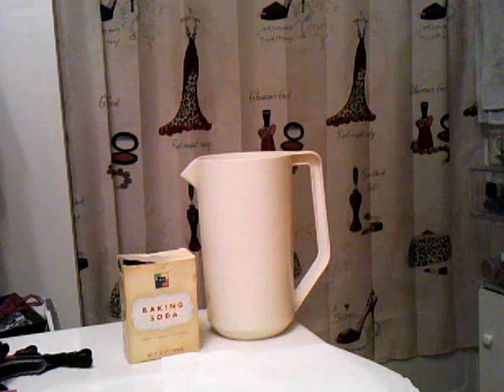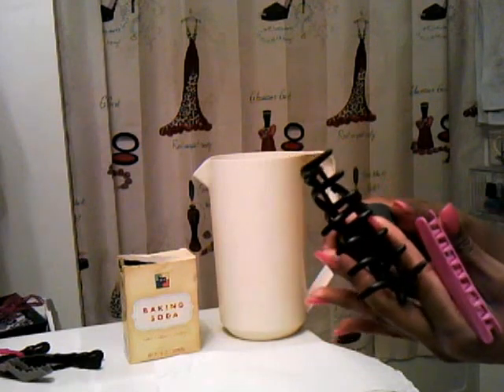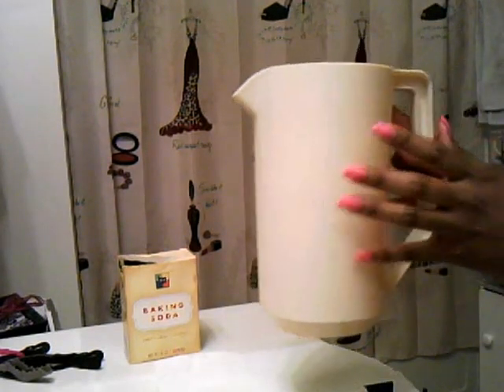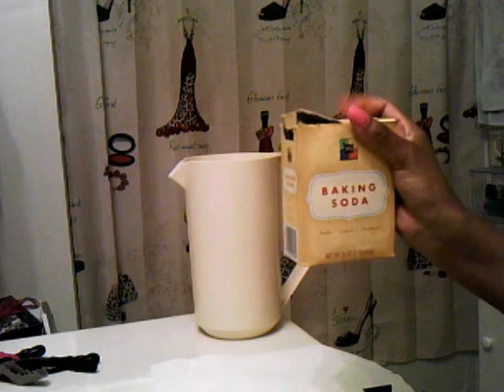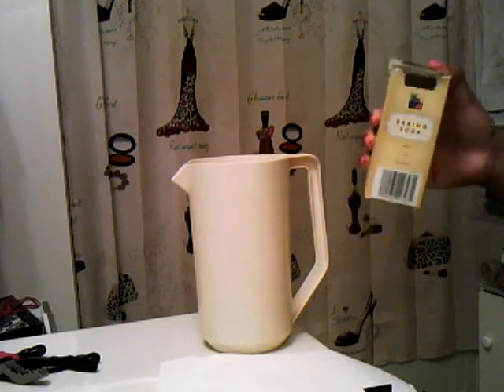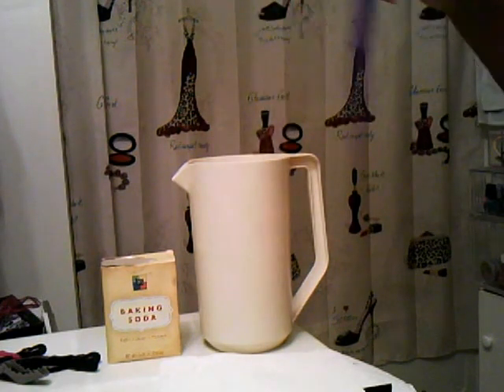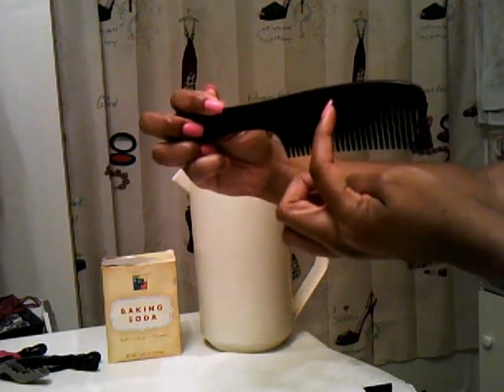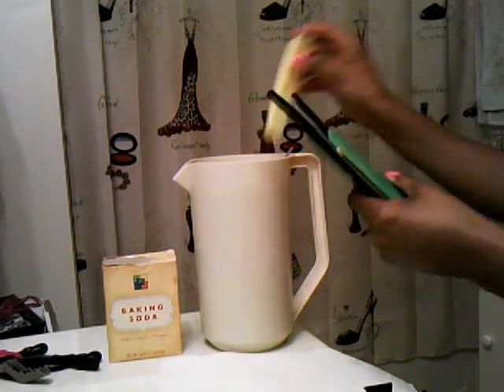How to clean/sanitize your hair tools (brushes, combs, hair clips etc)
Water container, Baking Soda, Paper towels